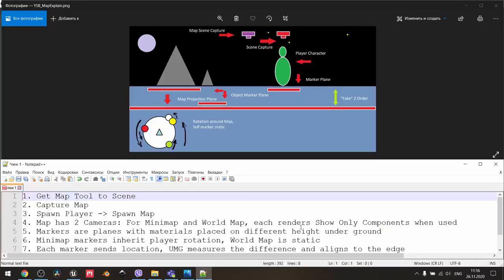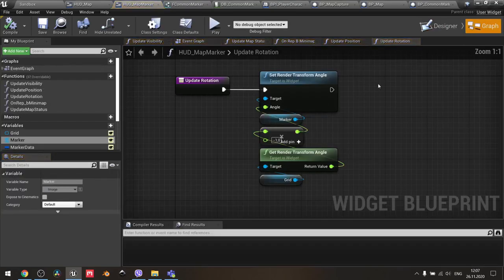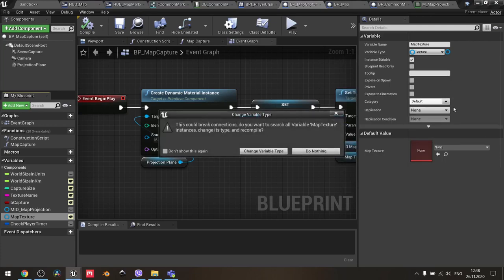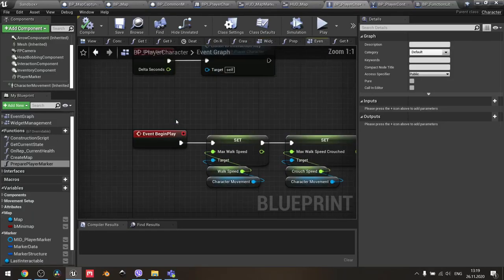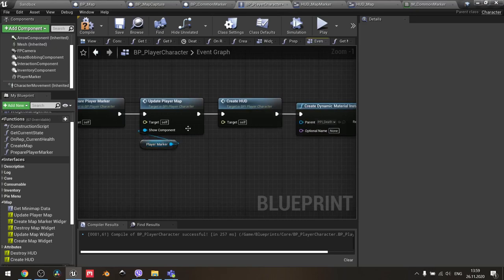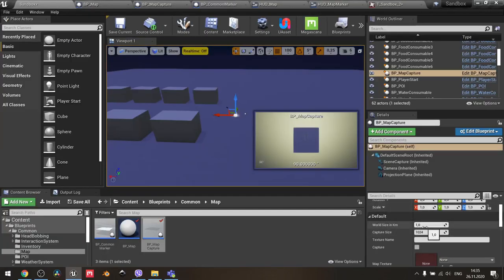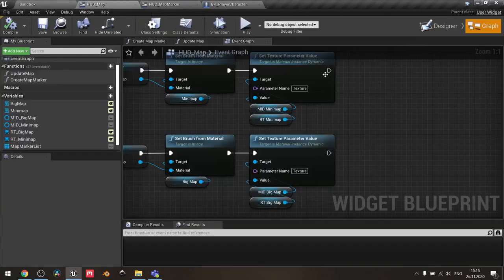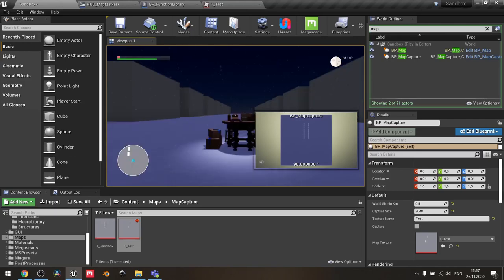World Map and Minimap in UE4/UE5